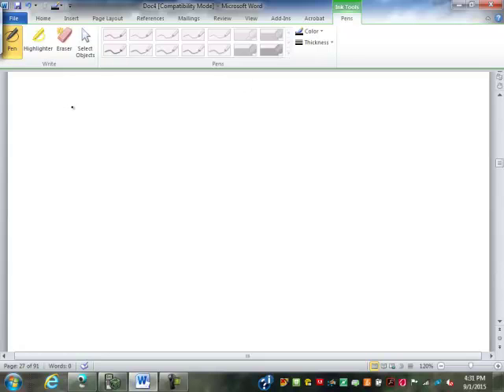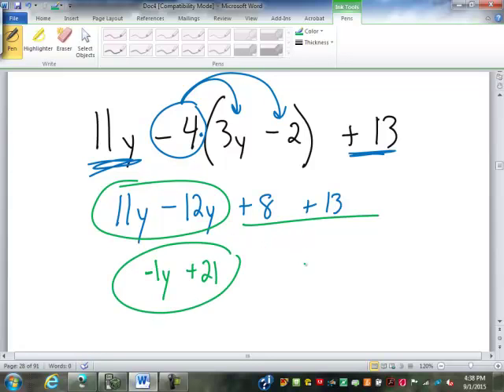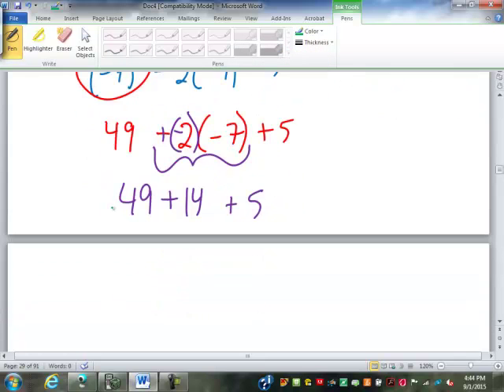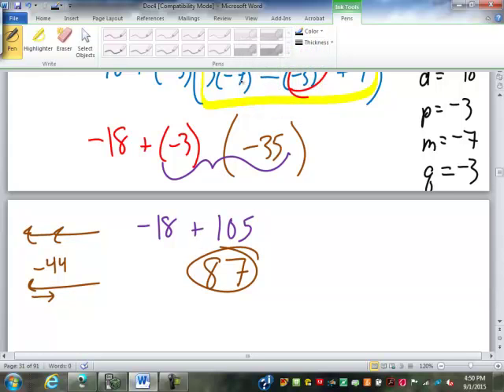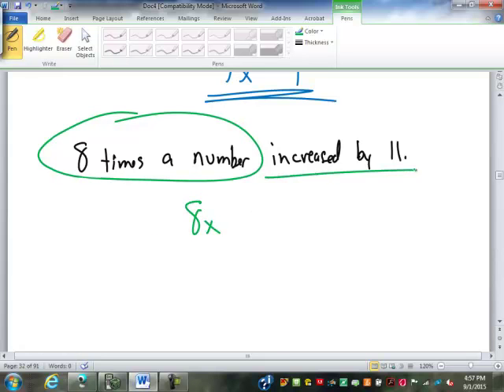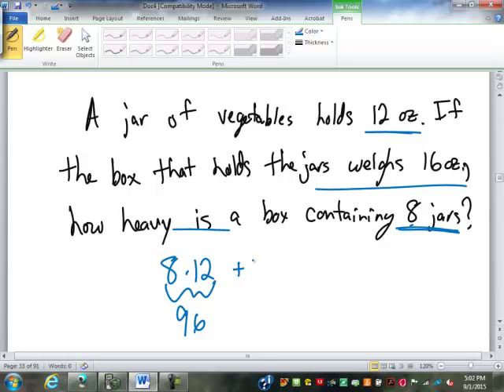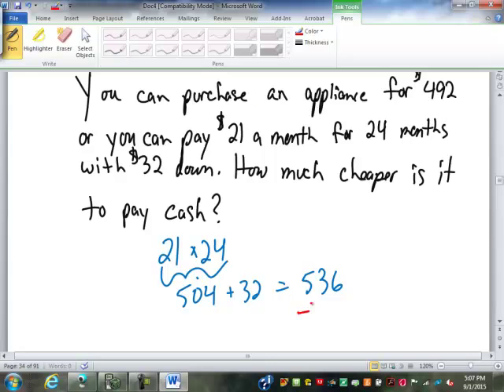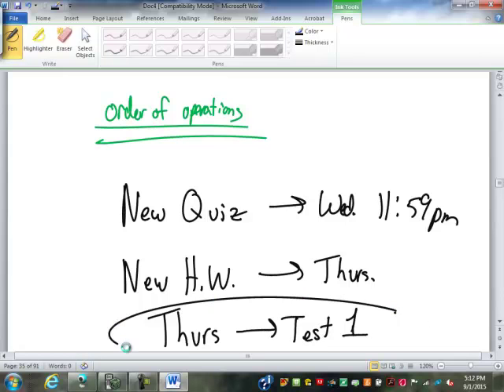11 Review for Test 1